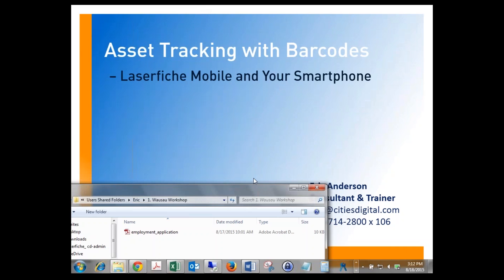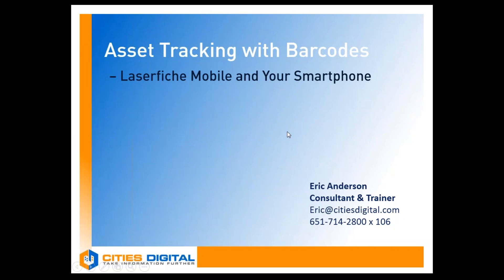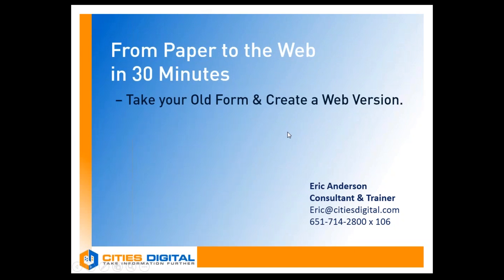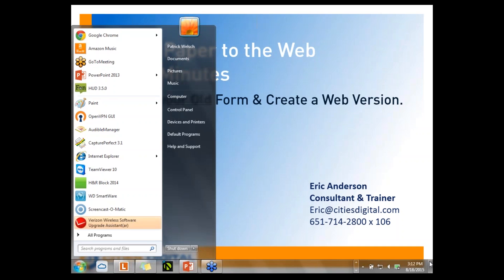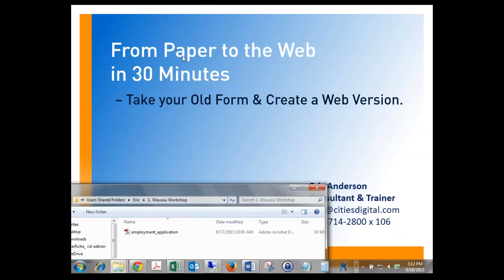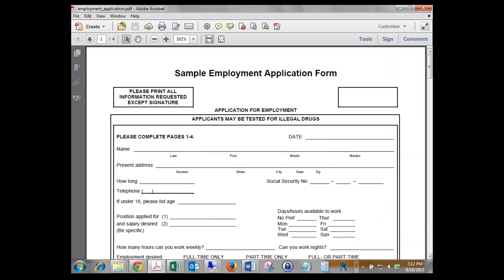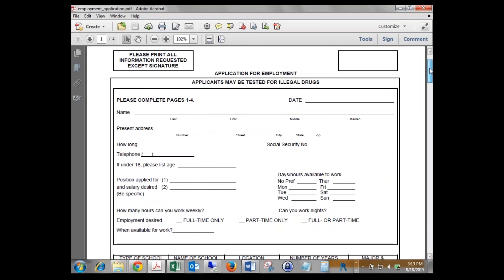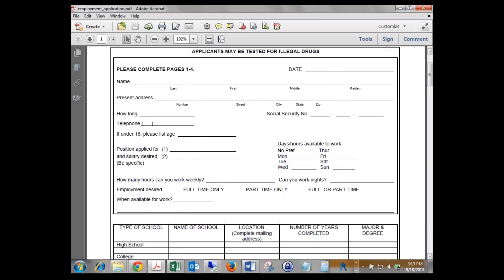Cities Digital Wausau, WI Laserfiche® User Group Pt. 3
A Cities Digital representative goes over converting a physical form to a digital one in 30 minutes, as well as asset tracking management using bar codes.